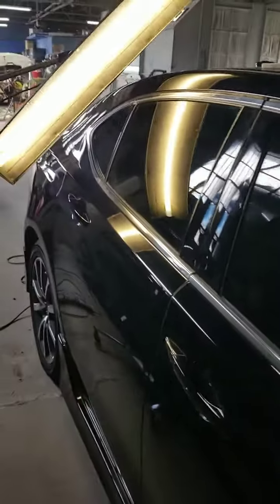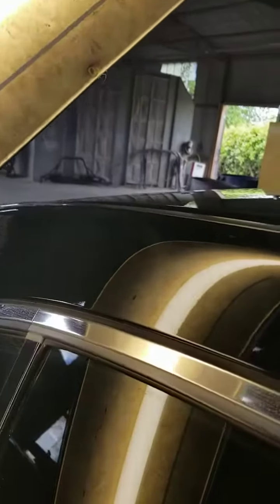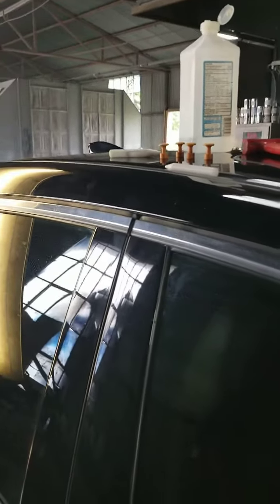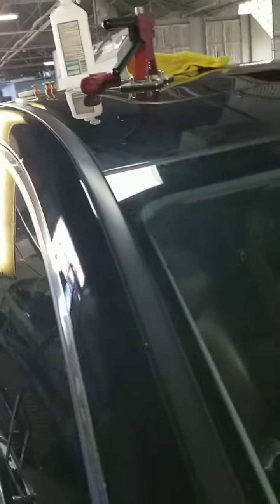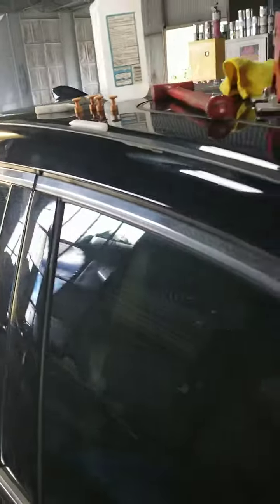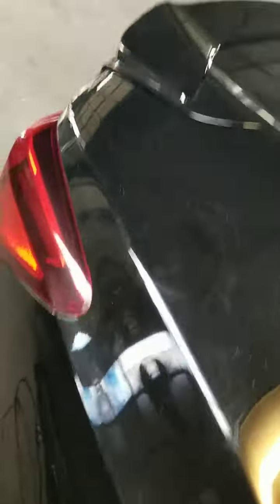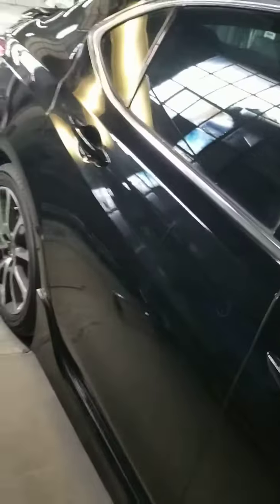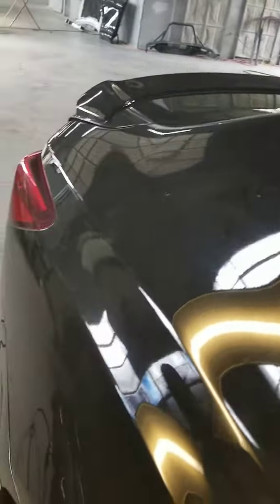2014 Acurac TLX Paintless Dent Repair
Paintless Dent Repair 2014 Acura TLX